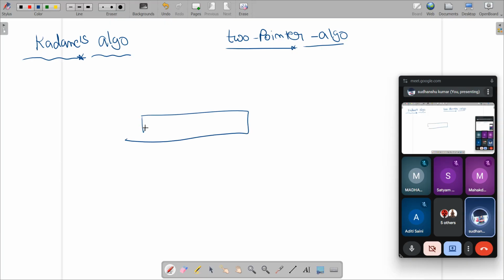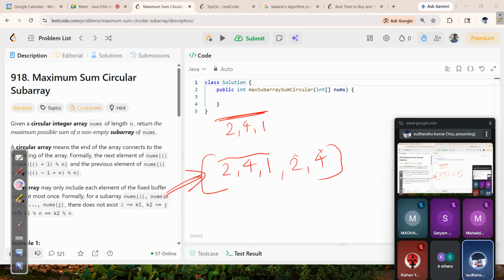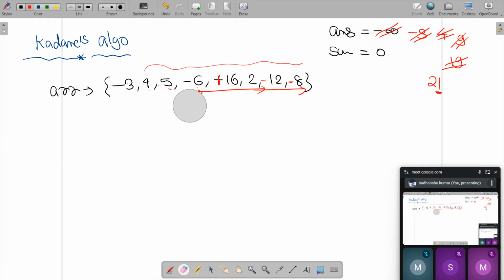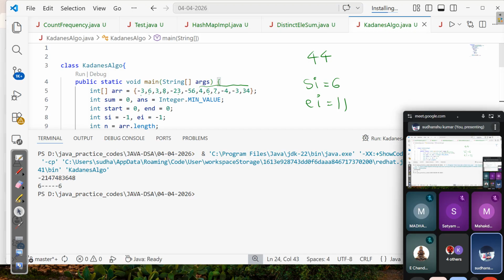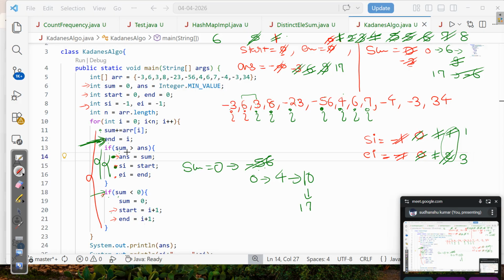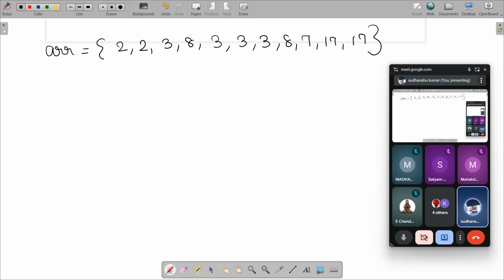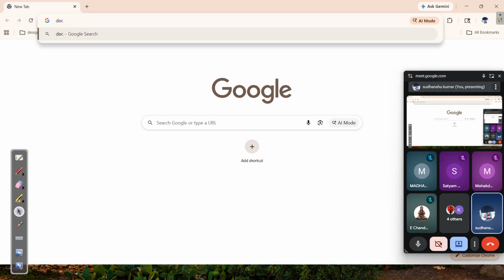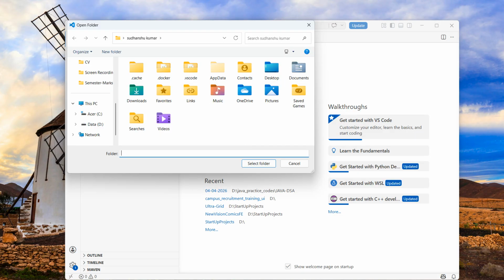JAVA DSA -- 009 || Modified Kadane's || Bit Manipulation